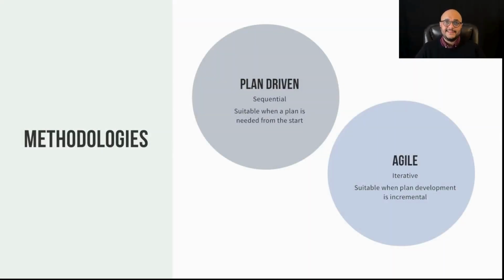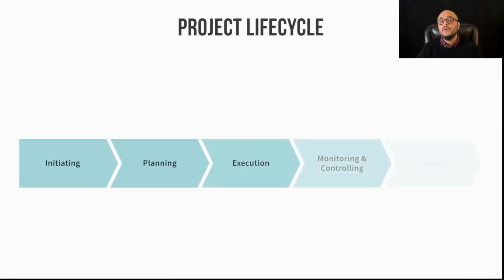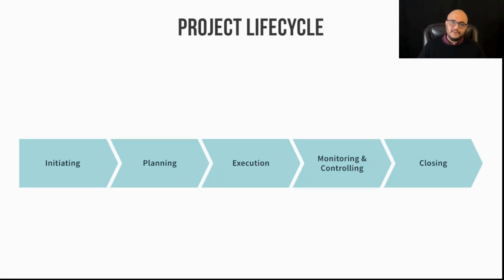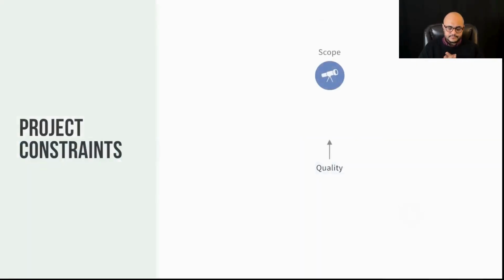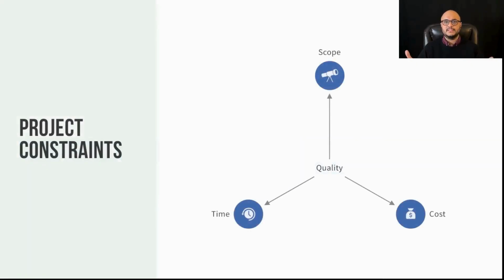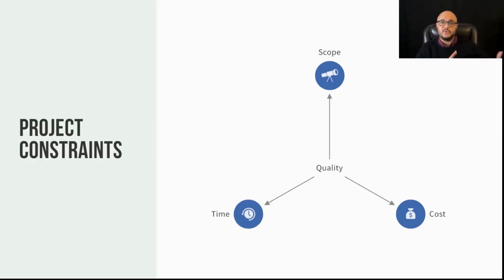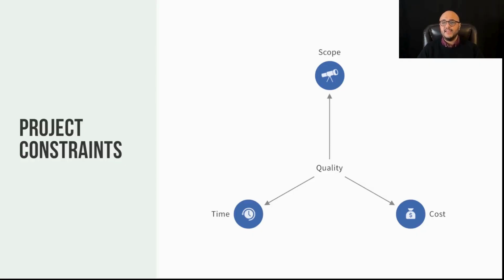Project Management Lesson #3: Project Lifecycle and Constraints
In this video, we’ll walk through the project lifecycle — the stages every project goes through — and the constraints that can throw things off. It’s one of the most overlooked areas in project planning, but understanding this gives you a major edge when things get messy.